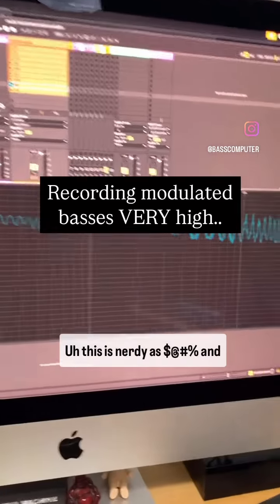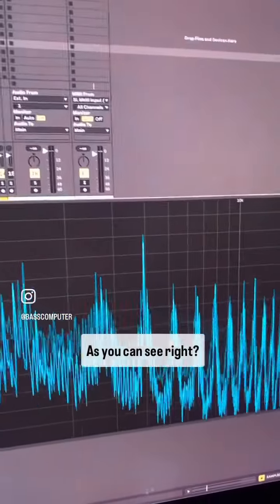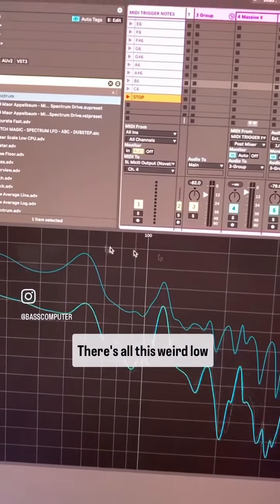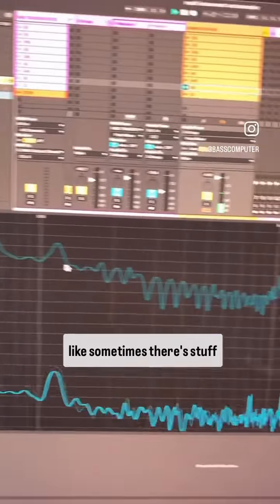Super high noise with cool low frequency noise while making a modulated bass patch